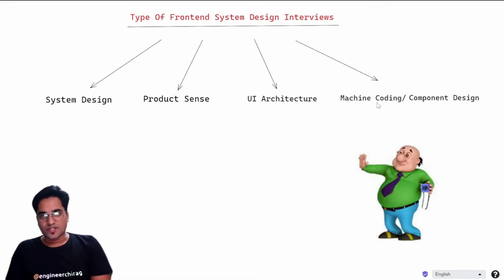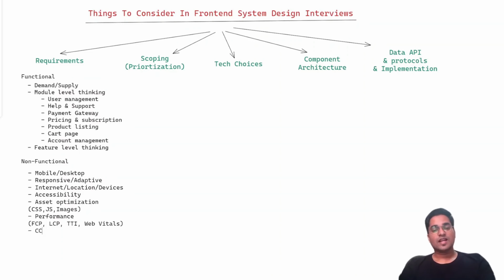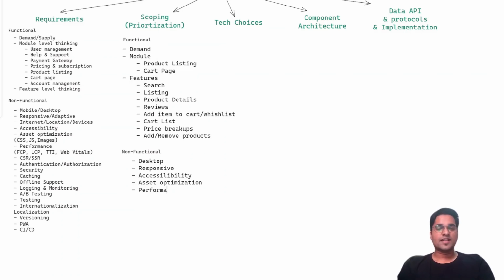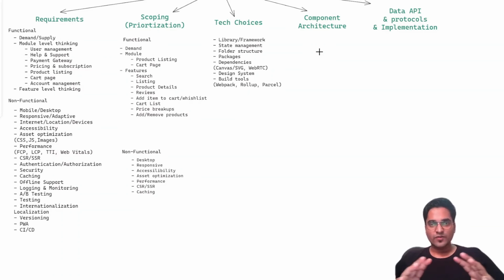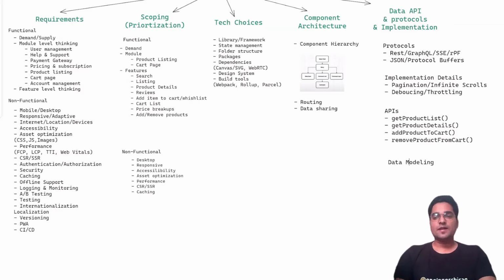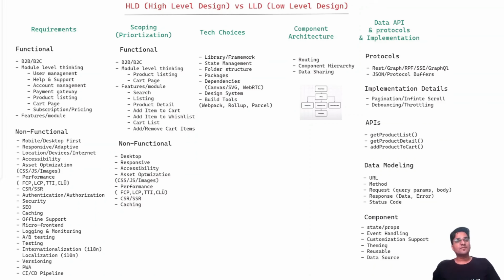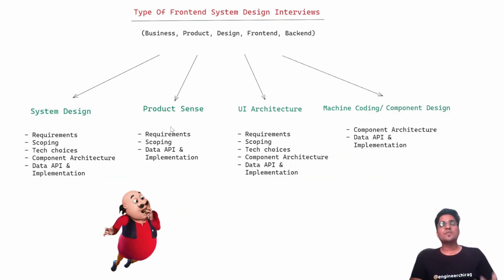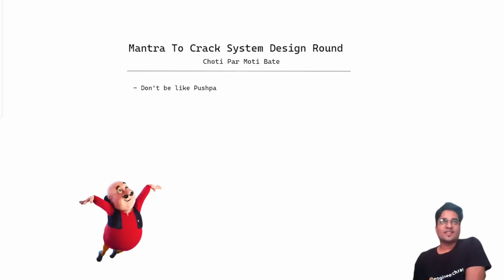Cracking Frontend System Design Interview | Front-end | Chakde System Design (English Subtitle)Ep. 2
In this episode we will be covering below topics:

00:00 Introduction
04:23 Frontend System Design Interviews Expectations
31:25 HLD vs LLD
36:12 Types Of Frontend System Design Rounds
41:23 Tools For System Design Interviews
43:30 Mantras Of Cracking System Design Interviews.